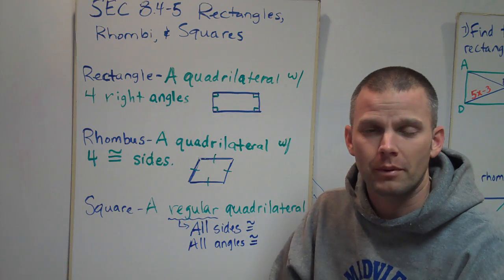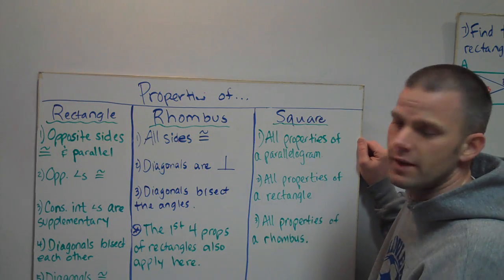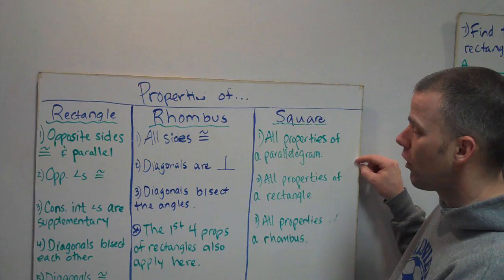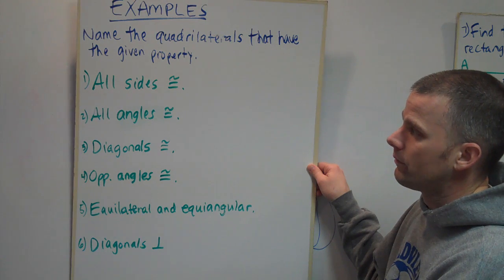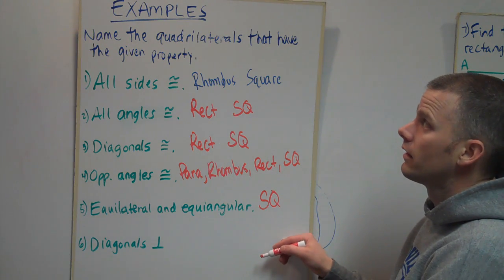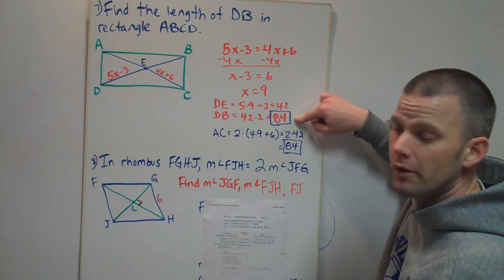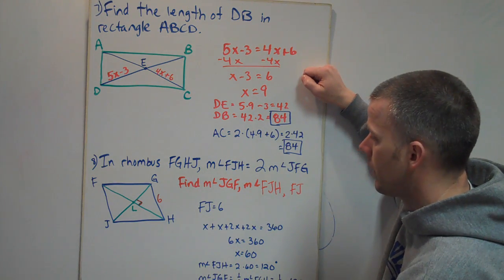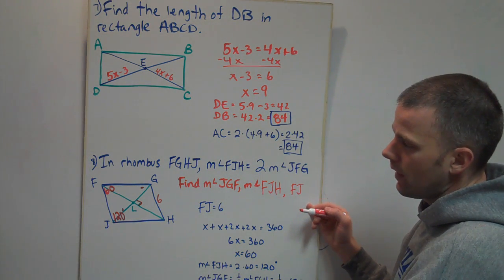geo8.4-5 rect, rh, sq.MP4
lesson on properties of rectangles, rhombii, and squares